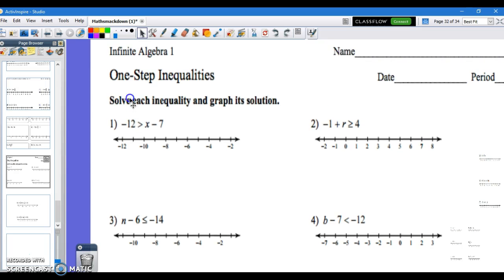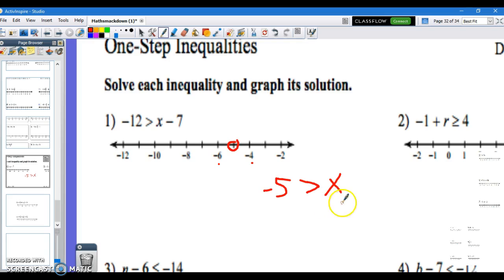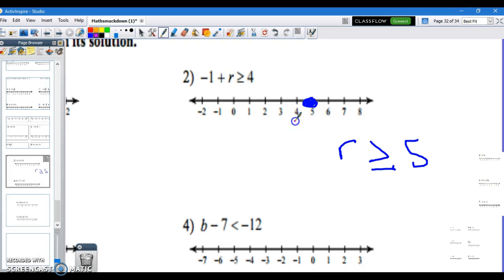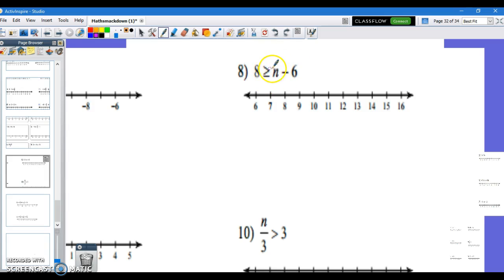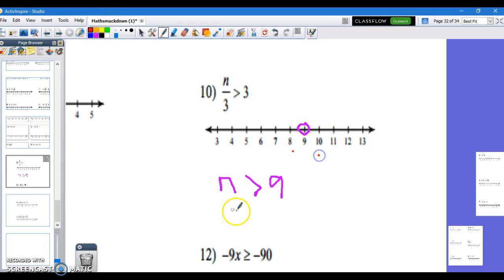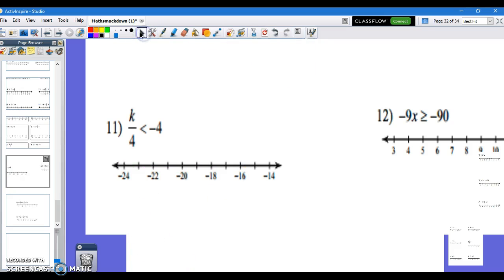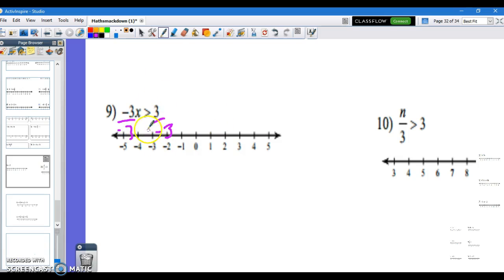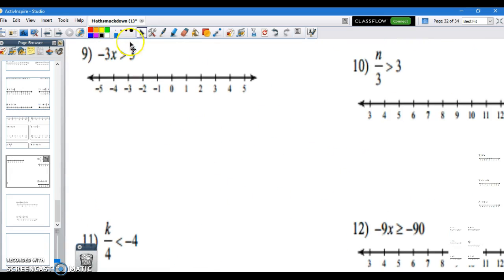ONE STEP INEQUALITIES HOMEWORK 3/1/16